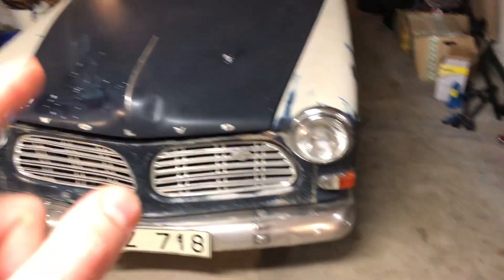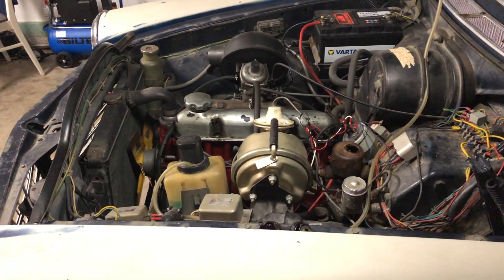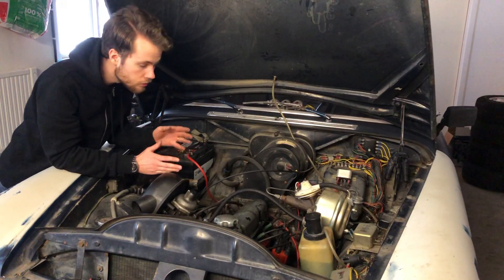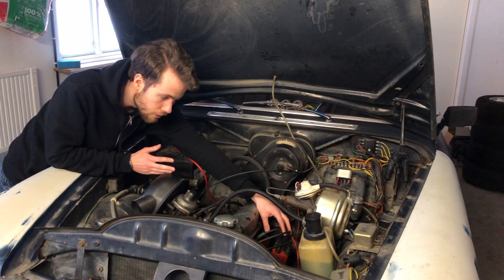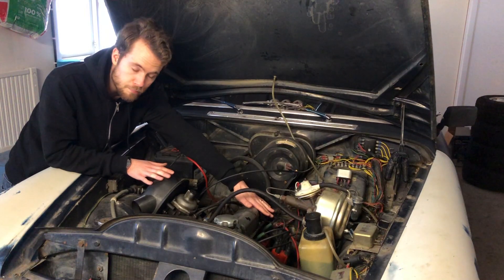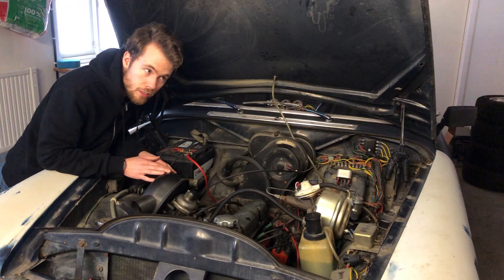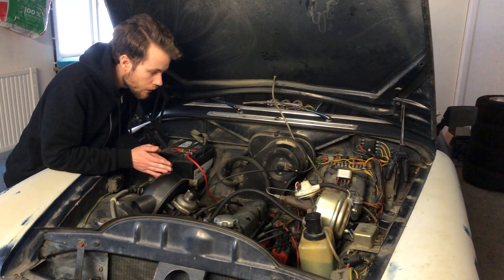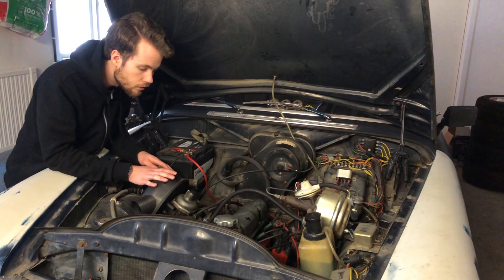Introduction - EFI conversion on a Volvo Amazon Part 1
This is the first of a series of videos where i will install the after market electronic fuel injection system Megasquirt on my old Volvo P220 Amazon from 1967. In this video i explain what the project is going to involve and why i'm doing it.

Music in order of appearance:
May the Chords Be with You by Computer Music All-stars
Albatross v2 by Computer Music All-stars